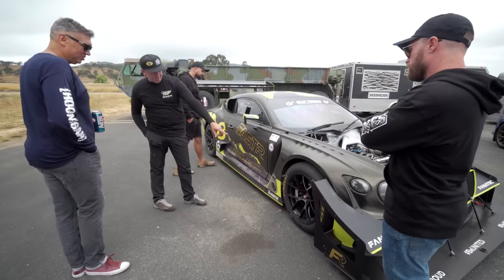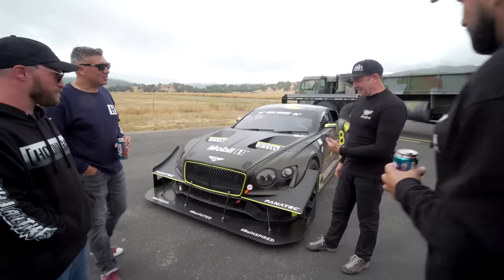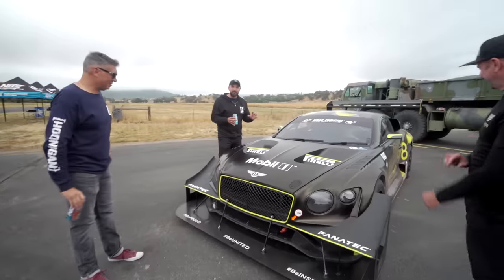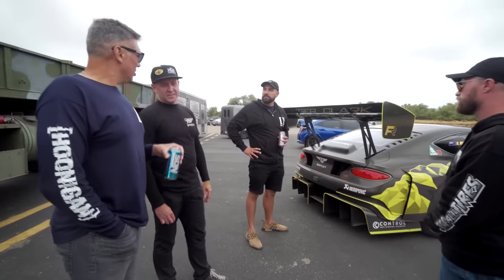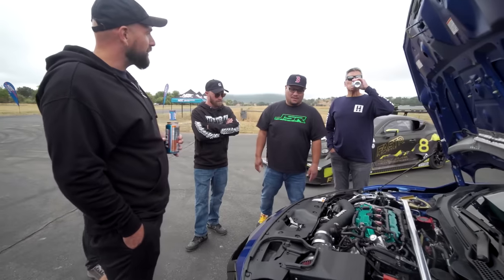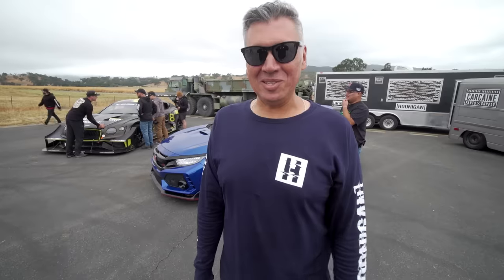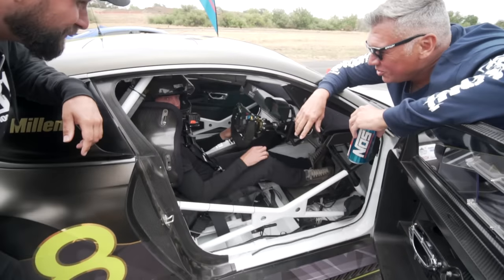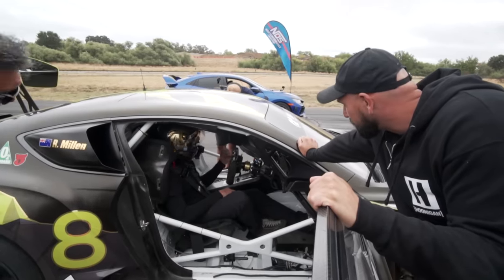850hp PPIHC Bentley Continental vs 600hp Sleeper Civic Type R No-Prep Drag Race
Thanks to NOS Energy Drink. Go check them out

In THIS corner we have Rhys Millen’s Pikes Peak International Hill Climb mountain-slaying Bentley Continental GT3 which is DIALED for attacking mountains with a 4.0L Twin Turbo engine, 6-speed sequential transmission and aero that would keep an F-22 Raptor cool and grounded. In THAT corner we have Alex and his daily driven 2019 Honda Civic Type R that some may consider a “sleeper”, with a fully sauced up 600hp K20C1 under the hood. We know this seems ridiculous, but we promise you won’t be disappointed. Enjoy!

A special thanks to our hosts at Santa Margarita Ranch!

00:00 THIS vs THAT
01:45 THIS: Rhys Millen’s 2019 Bentley Continental GT3 Pikes Peak
06:18 THAT: Alex’s 2019 Honda Civic Type R
08:43 Predictions
10:08 Round 1
11:36 Round 2
12:54 Round 3